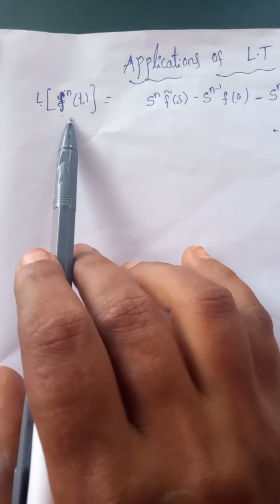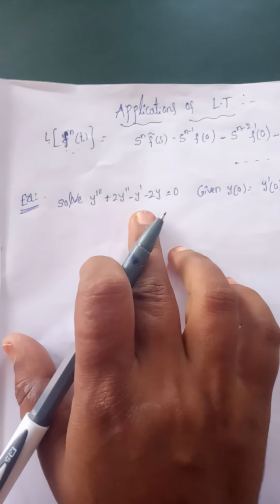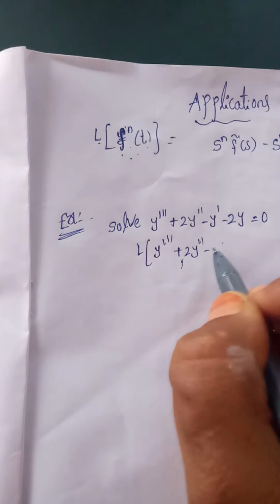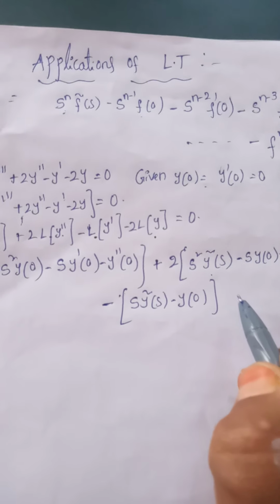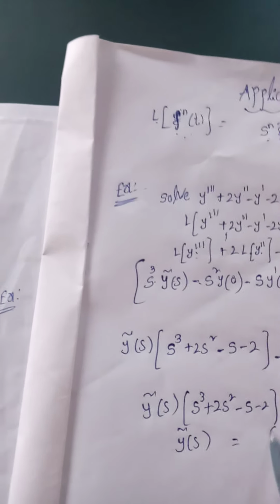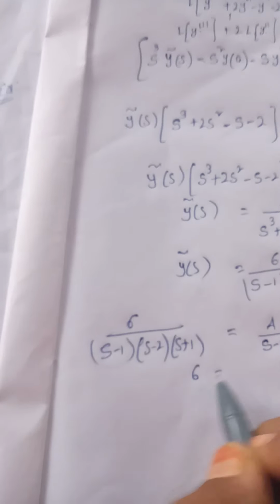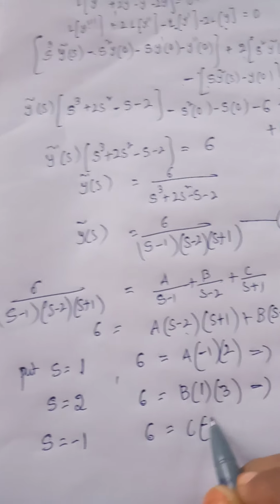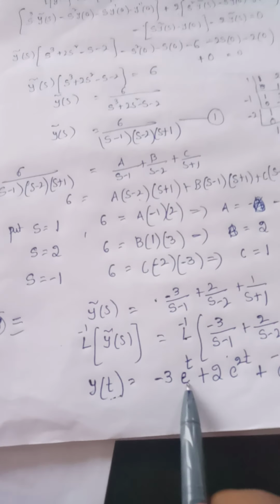Solve Differential equation by Laplace Transform